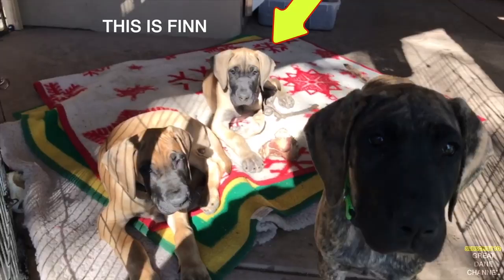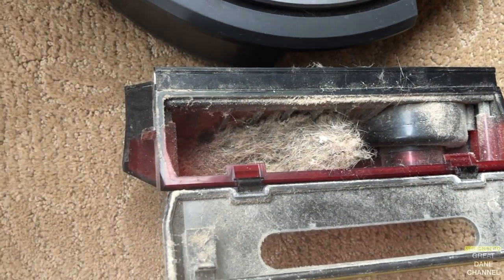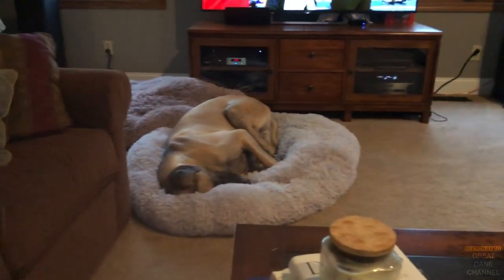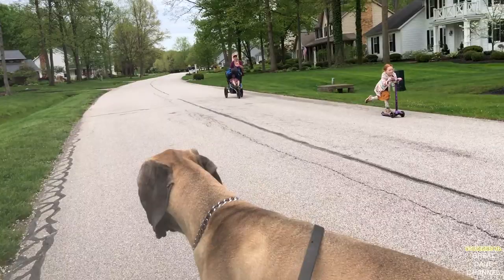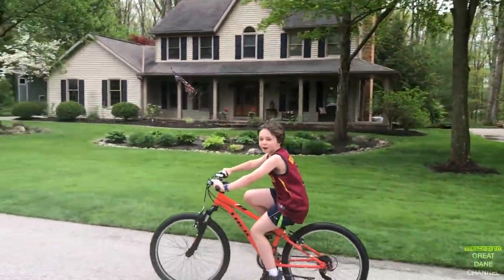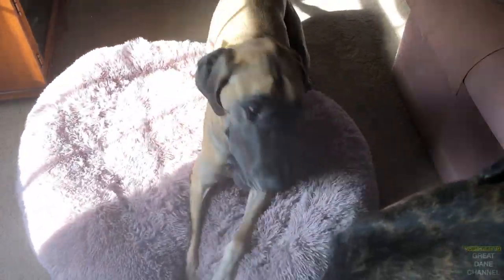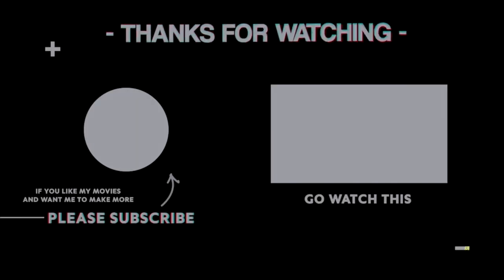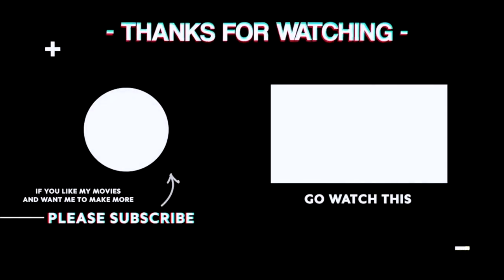How Much Do Great Danes Shed?!?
Great Danes have a short coat and you might think they don't shed that much.  That's what I thought until I got a Roomba. Oh my.  Check it out.

Kurgo - Go Together
Help support a company who help keep Magic and Finn safe on car rides by donating two harnesses and tethers to them.  They also have great coats for cooler weather.